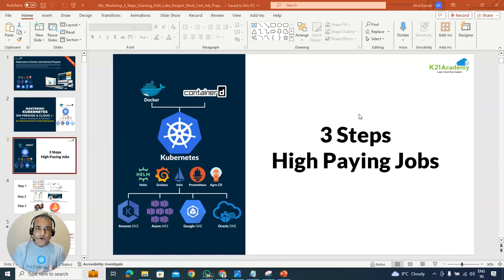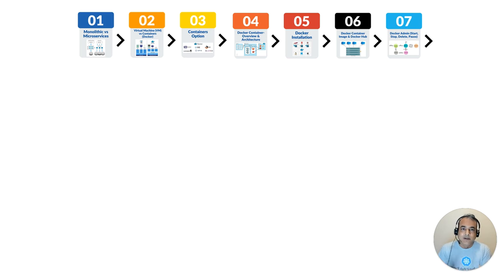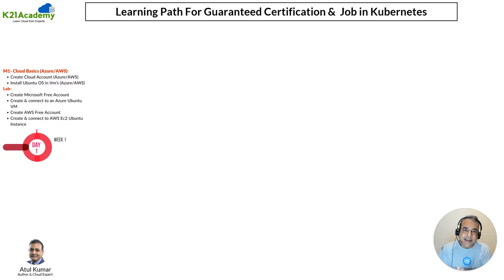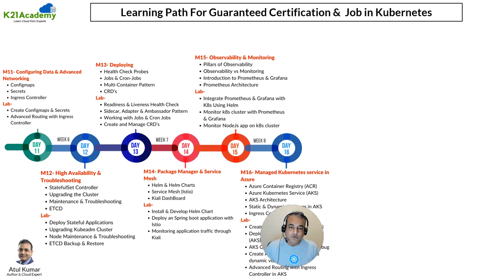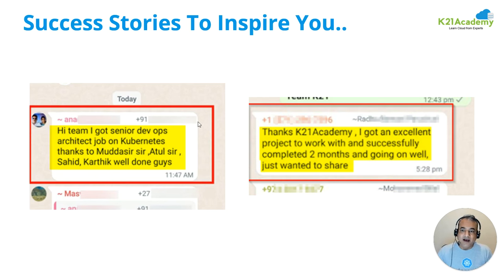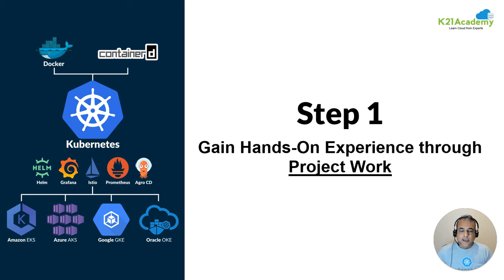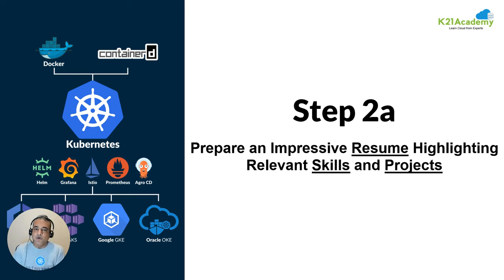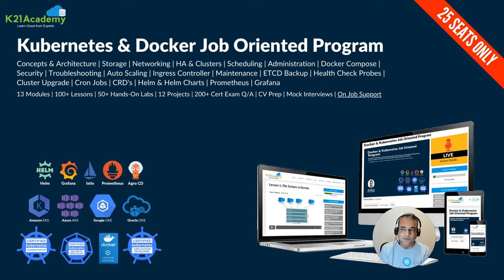[Kubernetes & Container Workshop] 3-Step Framework for Higher Paid Job What To Expect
In this video, Atul discusses a three-step framework to master containers and Kubernetes, covering essential tools like Helm, Prometheus, Grafana, Istio, Argo CD, and certifications.

Whether you're new or experienced, you get guidance on how to excel in both on-premise and cloud environments.

Plus he shares his journey from earning less than $100 a month to then earning 425 Pounds per day to then eventually 1200 Pounds Per day, mastering Kubernetes, cloud DevOps, containers, and more.

Along with that, you get an explanation of how our Job Oriented Workshop can benefit individuals from diverse backgrounds, offering a detailed look at Kubernetes architecture, networking concepts, and practical projects.